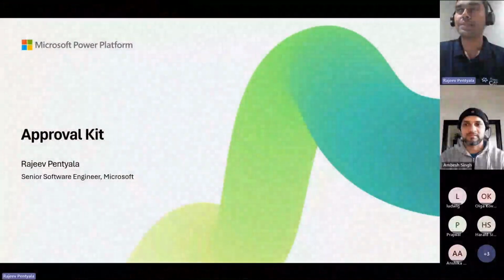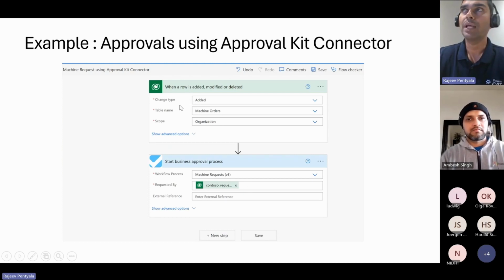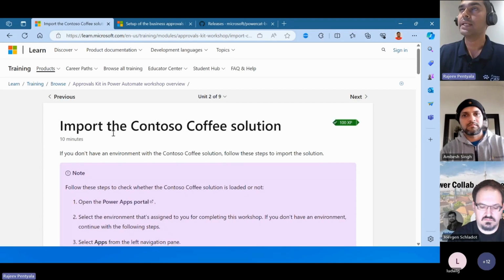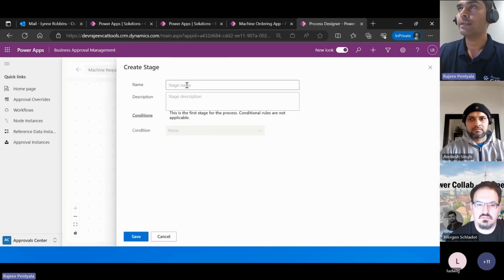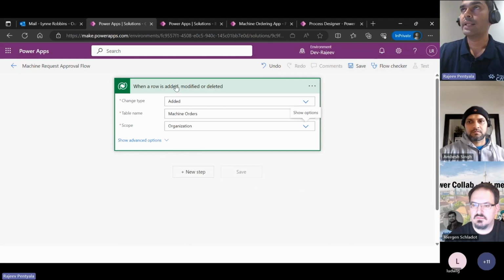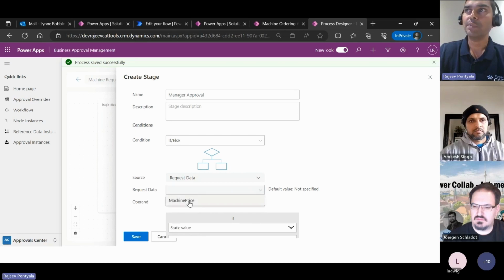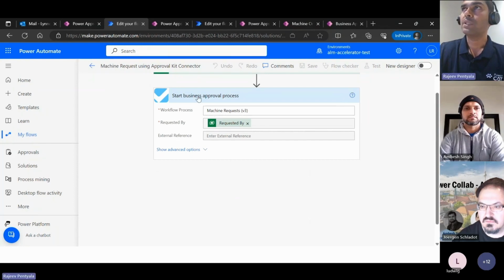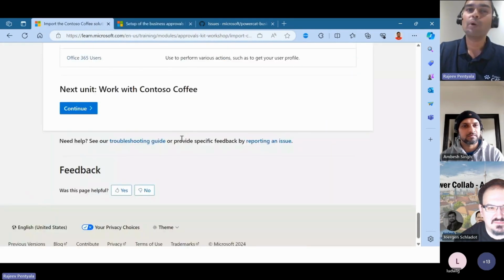Seamlessly track approvals using Approvals Kit in Power Automate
🔥Rajeev Pentyala has delved into the intricacies of the Approvals Kit, a no-code solution crafted by the Microsoft Power CAT team. This kit empowers businesses to model their approval processes seamlessly using Power Automate connectors.

0:00 - Intro
0:37 - Agenda
1:20 - Important links for Approval Kit journey
1:55 - What is Approval Connectors?
2:52 - Automates approvals examples
4:25 - Low code approvals
6:20 - How does standard approval connectors looks like?
7:20 - How does Approval kit connectors looks like?
8:00 - Why approval kit?
9:43 - Approval kit use case
11:20 - Demo Walkthrough
49:54 - Recap on the Approval kit
50:35 - High level architecture of Approval Kit
51:00 - How to learn to use the Approval Kit?
51:51 - Thank you and Q&A
52:11 - Why Approval Kit needs premium connector?
52:35 - How complex can be the Approval Kit workflows?
53:32 - Is Approval kit supported by Microsoft?

Happy learning!!

Approval Kit tutorial for beginners by Rajeev Pentyala
Approval Kit tips by Rajeev Pentyala
Approval Kit tricks by Rajeev Pentyala
Approval Kit overview by Rajeev Pentyala
Approval Kit lesson learn by Rajeev Pentyala